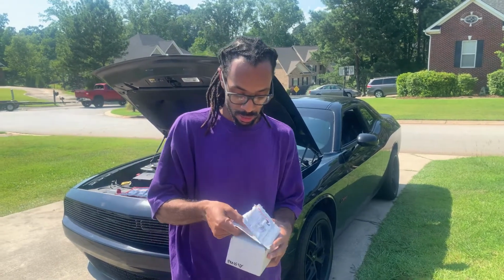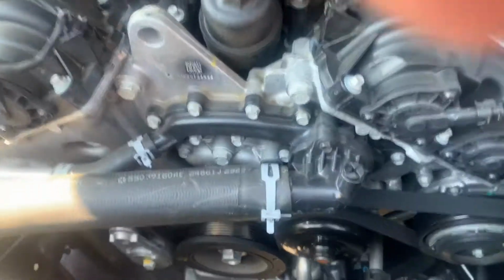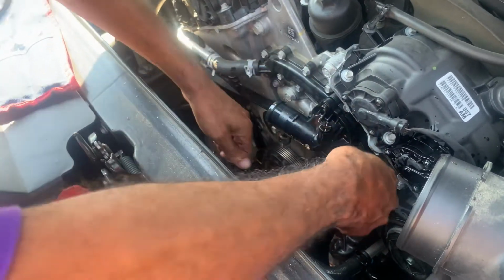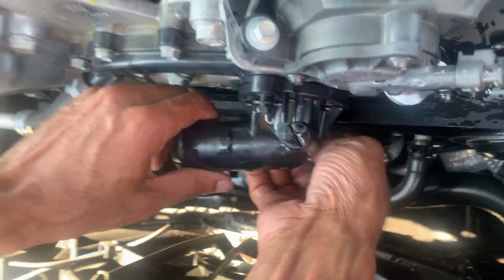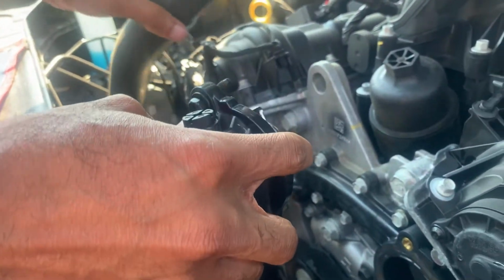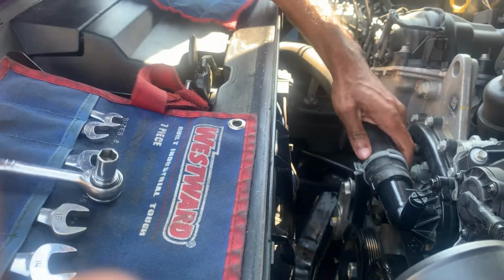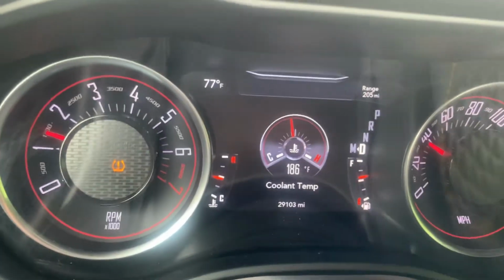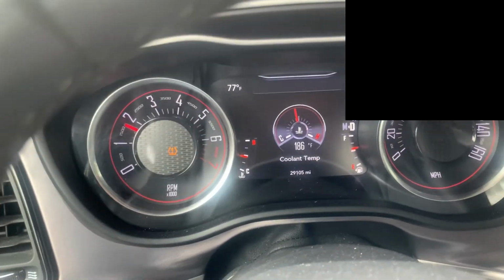180 Mishomoto Thermostat installed!! On Challenger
Step by step installment on my dodge challenger. This 180 Mishomoto installment guide on Challenger Sxt. It a cheap mod for the challenger. Gain Horse Power with Cooler engine. 180 stat.